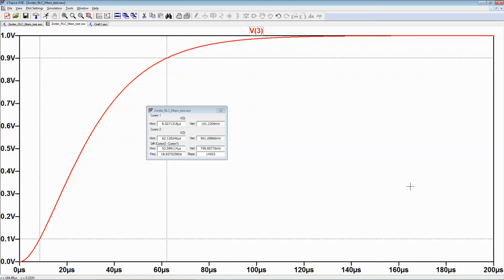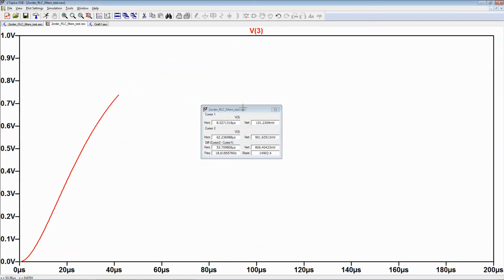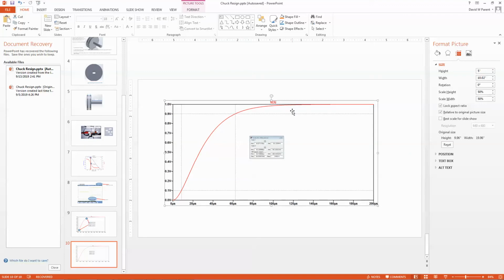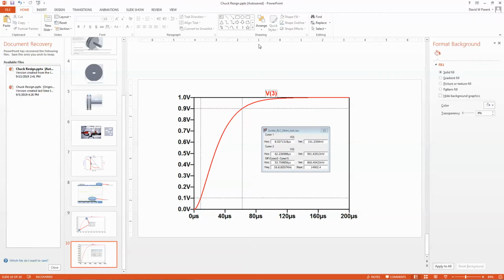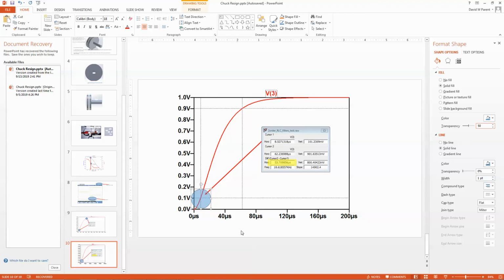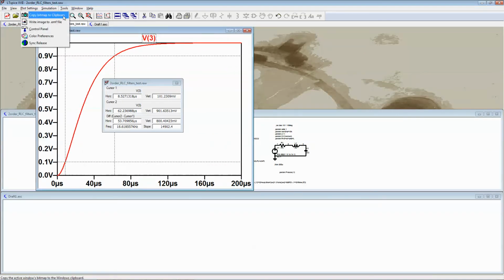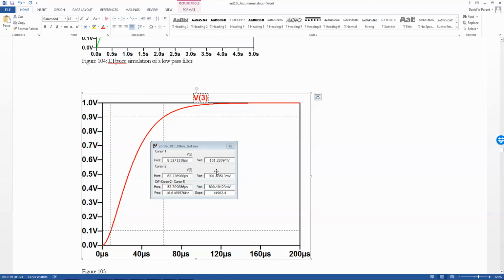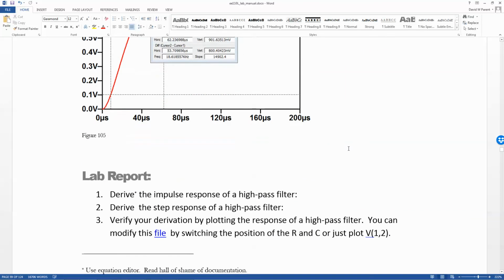Documentation Tip in LTspice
We use the tools, copy bitmap image ppt, and word to make beutiful plots with LTspice results.